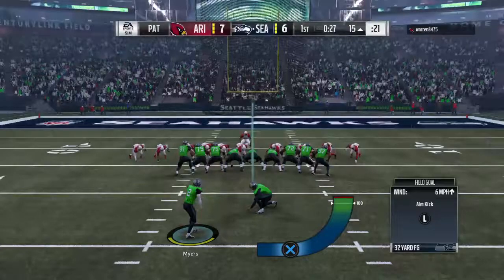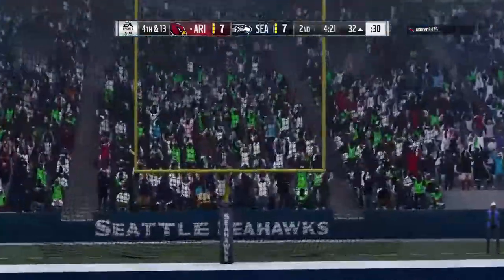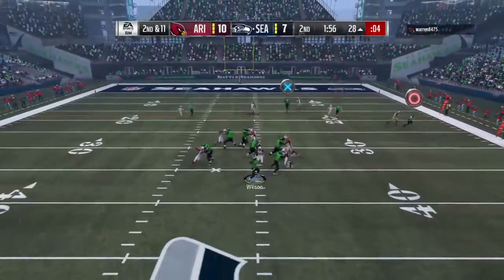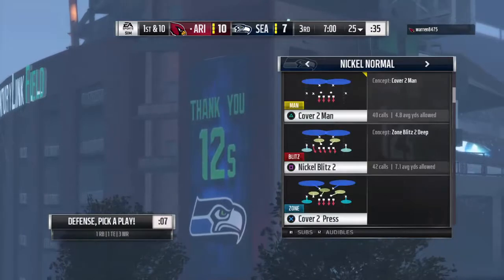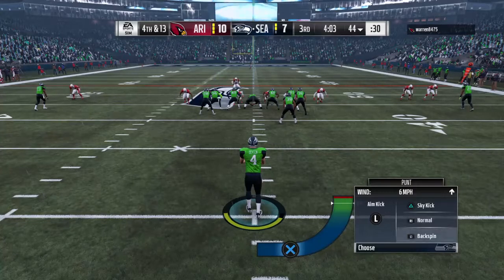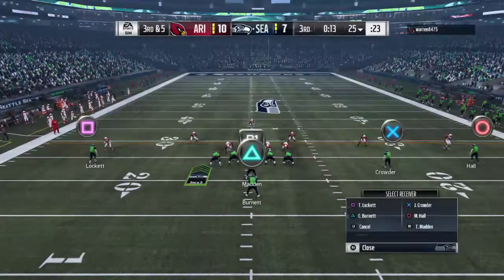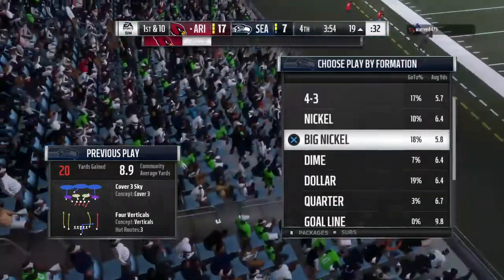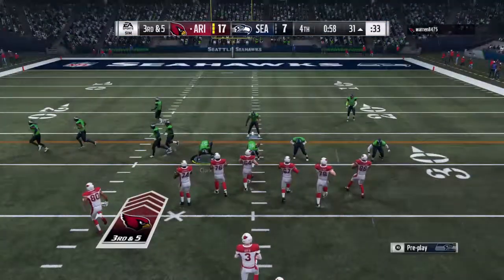BATTLETESTED4979's Live PS4 Broadcast